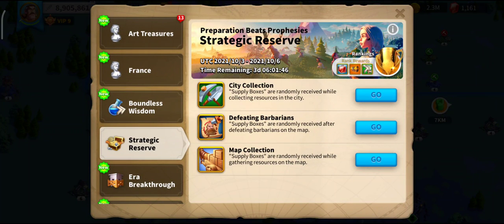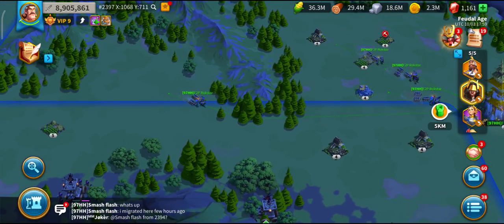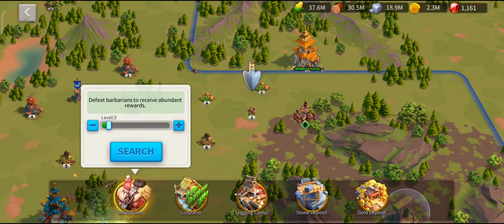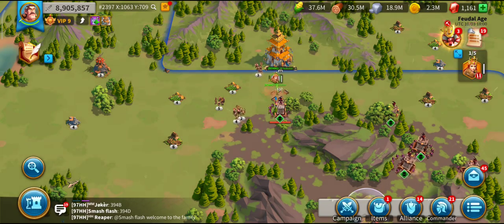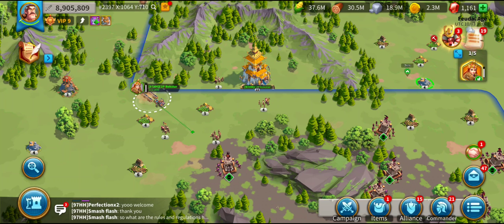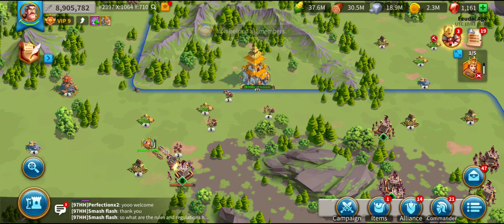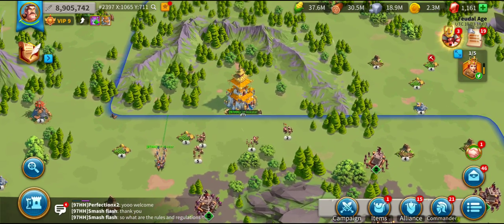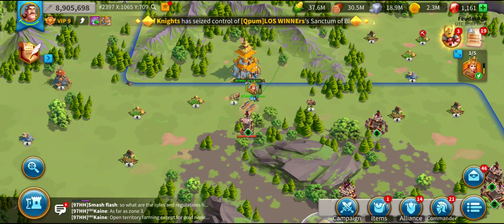How to win Strategic Reserve ROK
Farm before fighting machine and follow the money